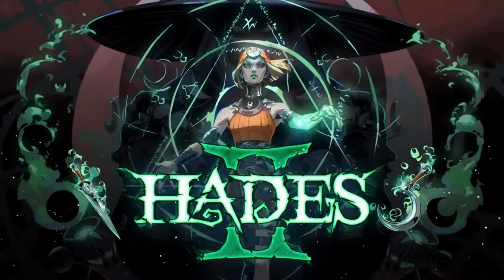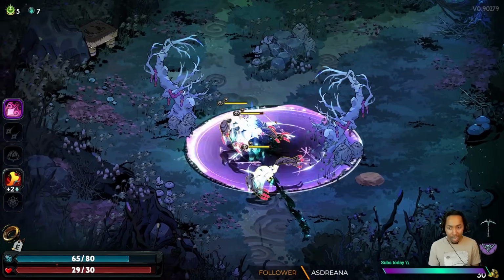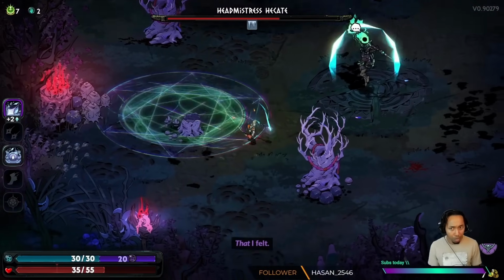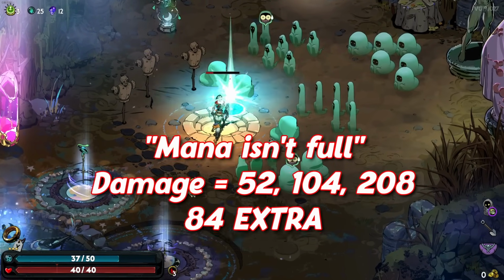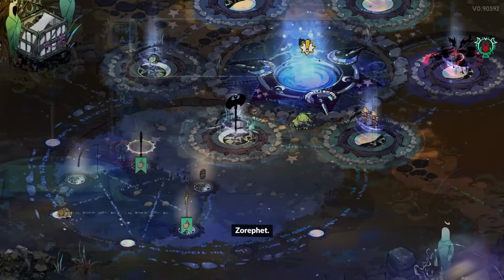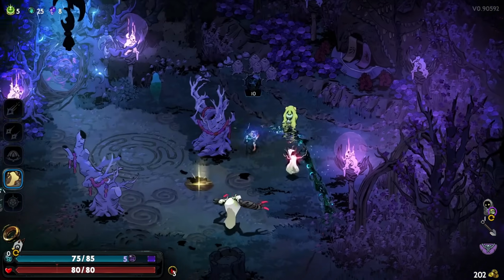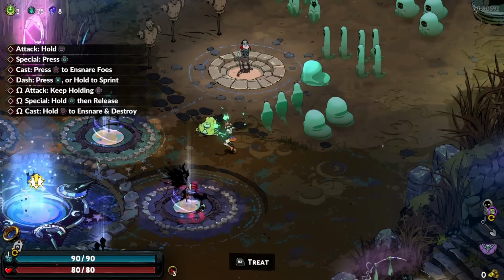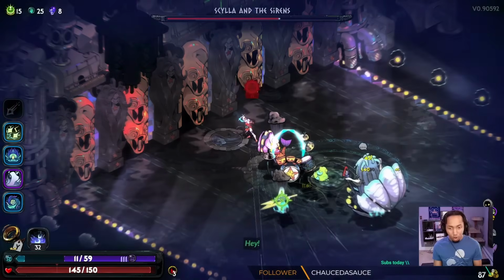Hades 2 | Why You're Not Doing Enough Damage Guide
I saw a LOT of Negative Steam reviews complaining about lack of damage. Even though this is a roguelite game and you should be getting stronger over time, there are a few details that you can miss that can be a huge difference in your damage.

Hades 2 is FINALLY out in Early Access. Every run sticks my 9/10 rating even harder so far!

About the Game:
The first-ever sequel from Supergiant Games builds on the best aspects of the original god-like rogue-like dungeon crawler in an all-new, action-packed, endlessly replayable experience rooted in the Underworld of Greek myth and its deep connections to the dawn of witchcraft.
BATTLE BEYOND THE UNDERWORLD
As the immortal Princess of the Underworld, you'll explore a bigger, deeper mythic world, vanquishing the forces of the Titan of Time with the full might of Olympus behind you, in a sweeping story that continually unfolds through your every setback and accomplishment.
MASTER WITCHCRAFT AND DARK SORCERY
Infuse your legendary weapons of Night with ancient magick, so that none may stand in your way. Become stronger still with powerful Boons from more than a dozen Olympian gods, from Apollo to Zeus. There are nearly limitless ways to build your abilities.

Posting videos and streaming takes a considerable amount of time. If you like my content, consider becoming a member to power my dream of doing this full-time:
Squirrel412, NonsenseSynapse, Jaime M., SlimyYy, Pun C., infected_f00d, Jake H., xfoolish1x, turkeyman